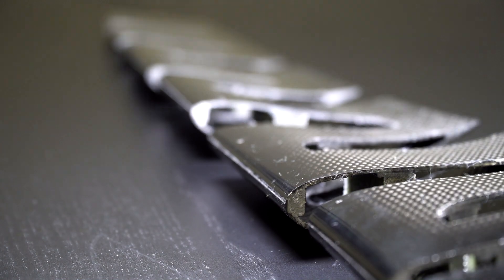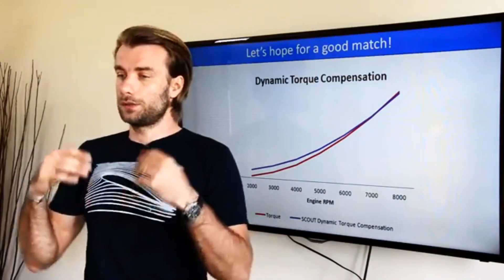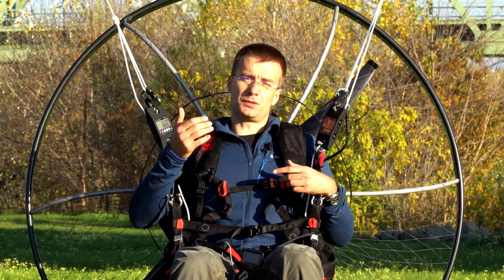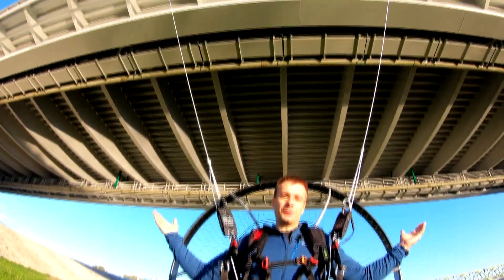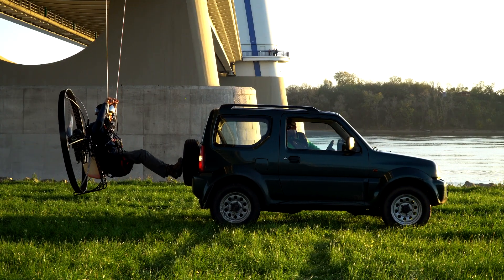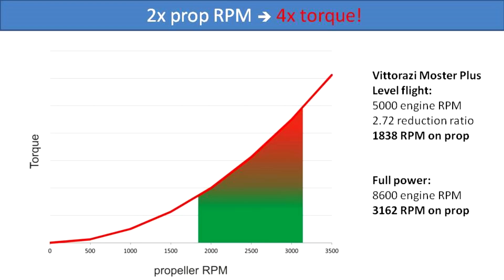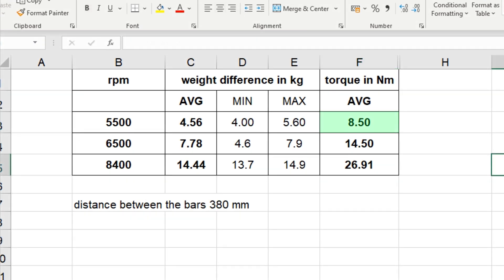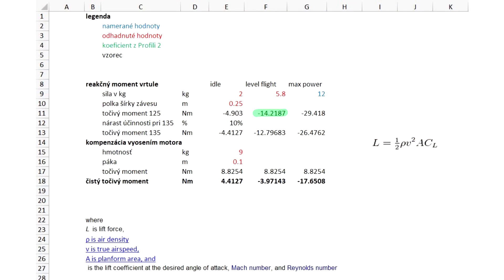Paramotor torque experiment, First Time EVER! Smarter pilot 1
In this video we are going to measure the torque! We honestly believe, that this is first time ever someone measuring the torque on paramotors!

We have a very cool way how to measure it, so stay with us!

There are a lot more smarter videos to come out soon!